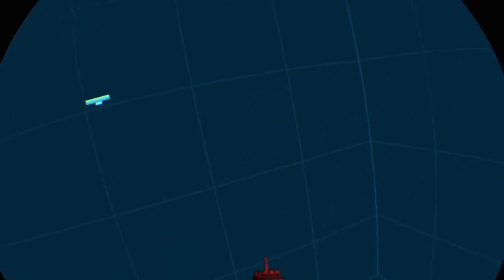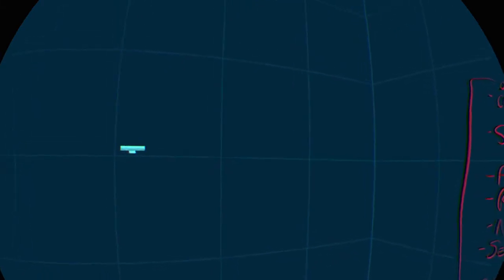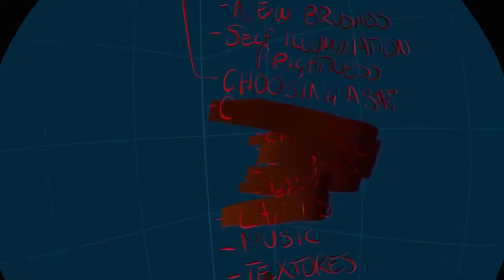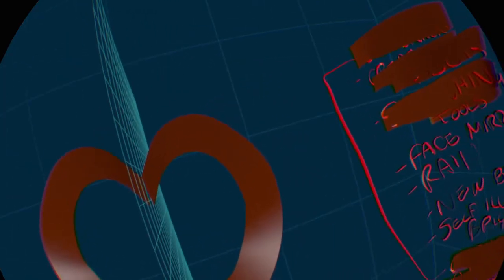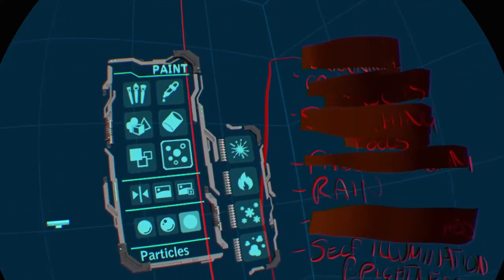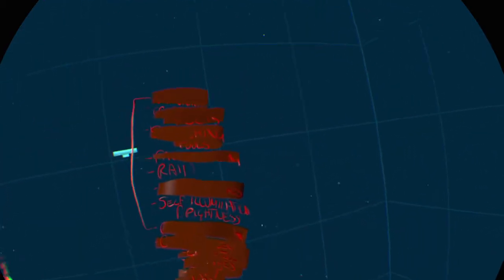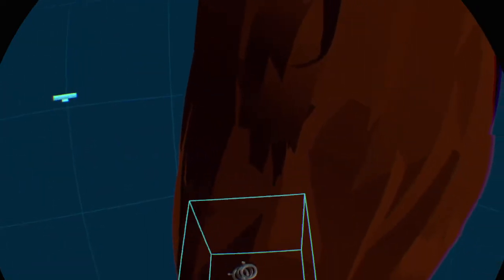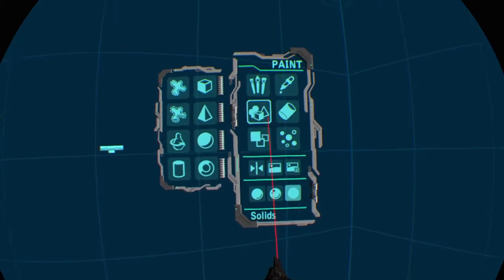Cool Painter VR - A Review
I go over some basic functions and voice my opinions on what the game needs.